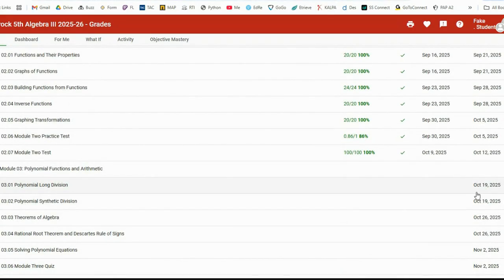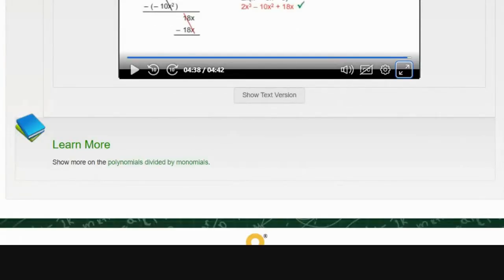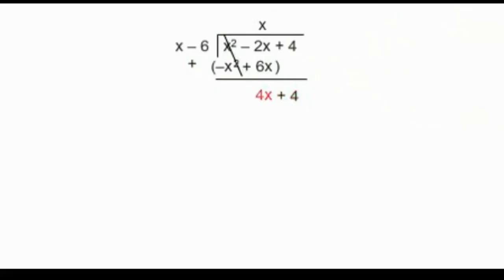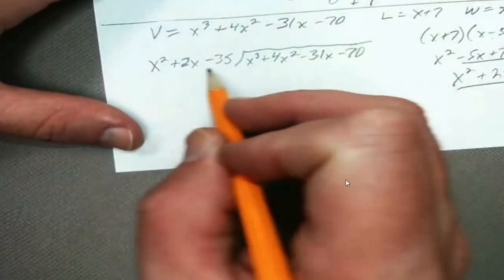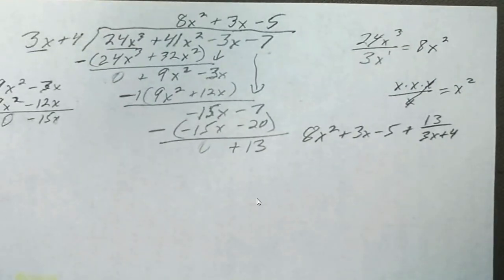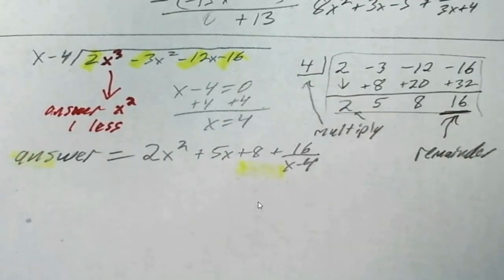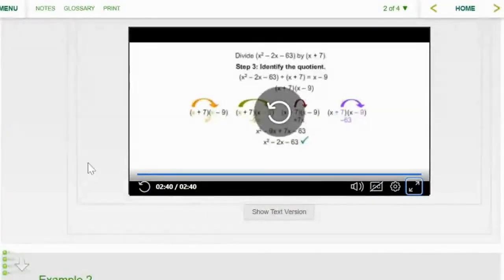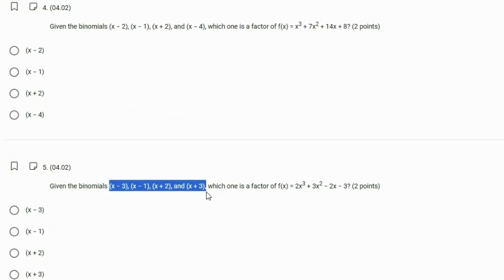Algebra III class video 10-14-25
Synthetic division